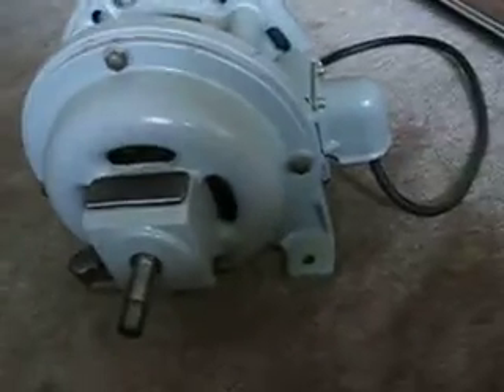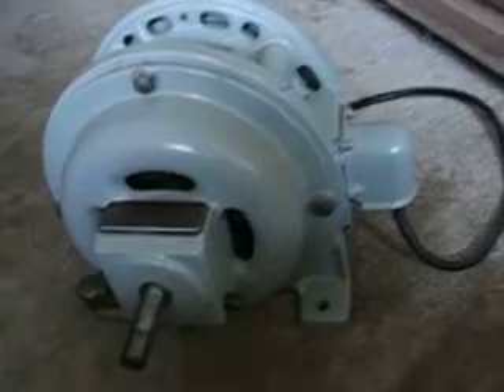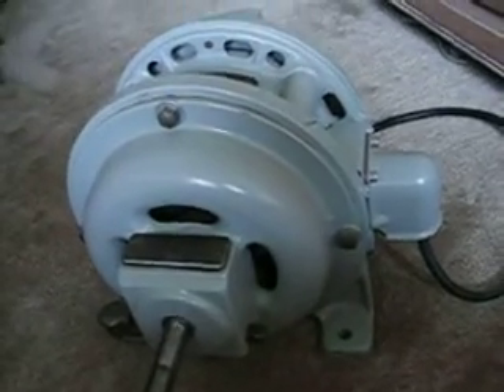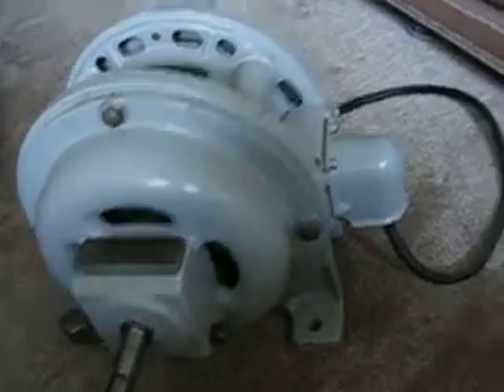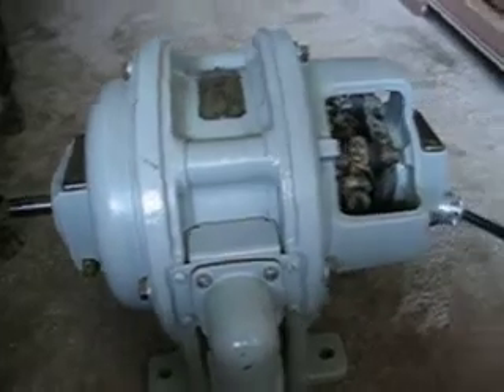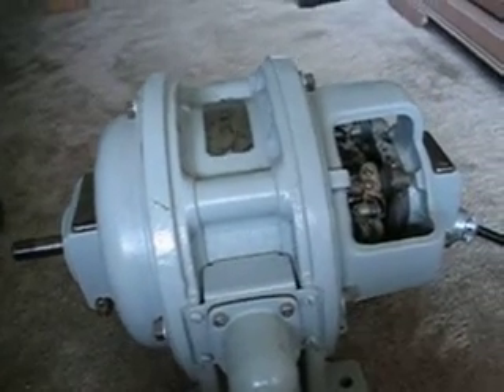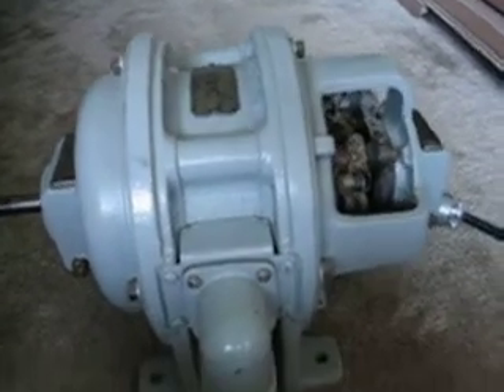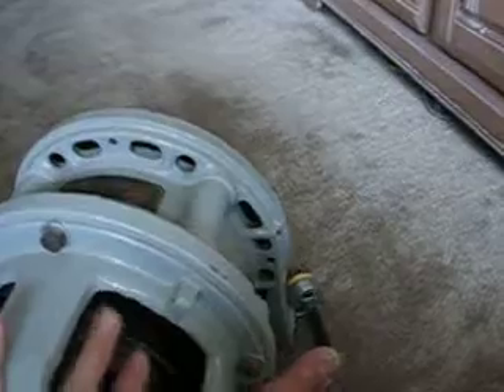GE Type SCR Motor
Repulsion induction, the rotor has two sets of windings, phase windings brought out to a commutator, and an imbedded squirrel cage winding. Is reversable by shifting the brush-rigging.